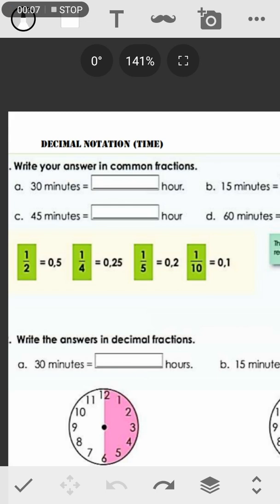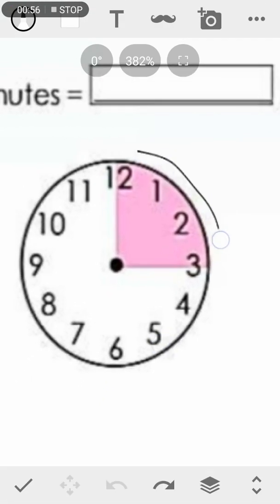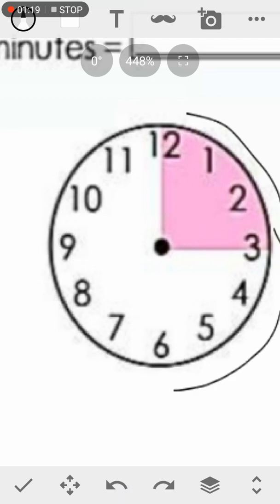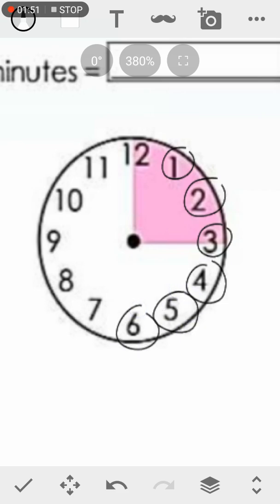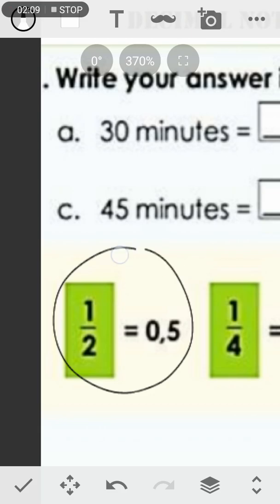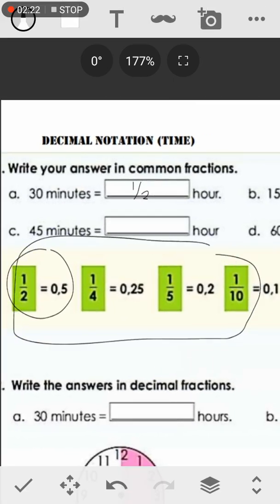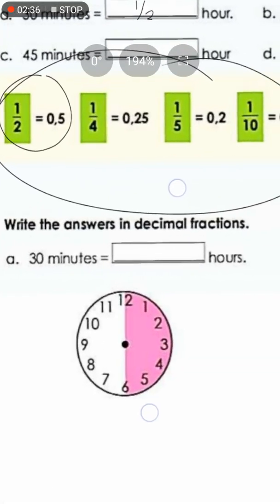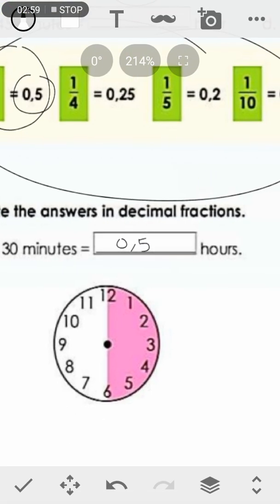Grade 6 Maths-Decimal notation (time)